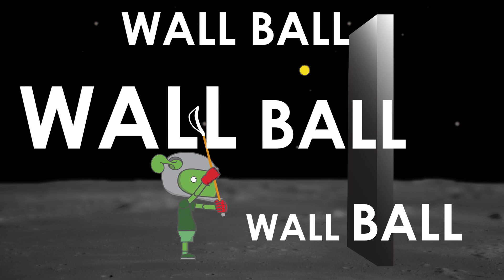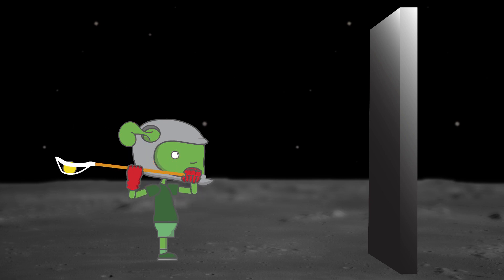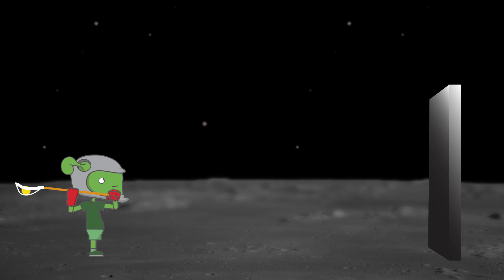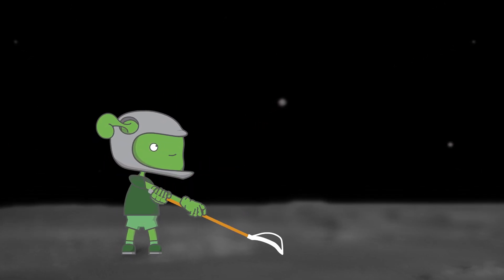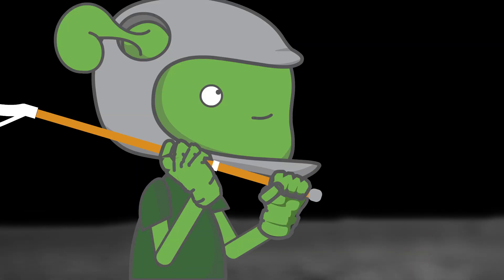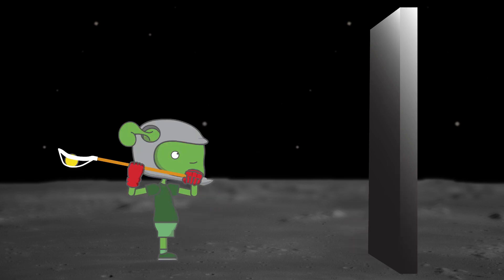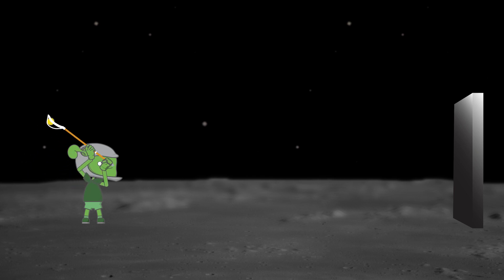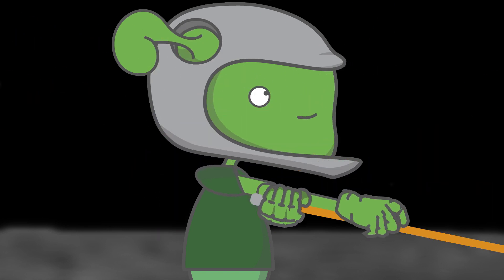8 Lacrosse Fundamentals: Wall Ball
Standing close to the wall hides bad pockets and bad form.  Move players away from the wall so they can catch the ball on the bounce and start to break their natural bad habits, instead of reinforcing them.  Long passes also help in the same way.